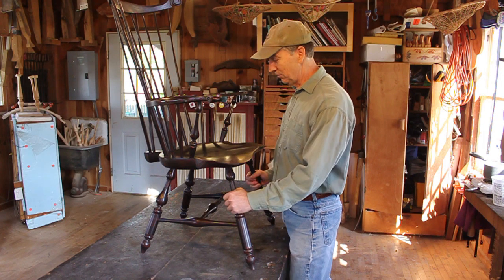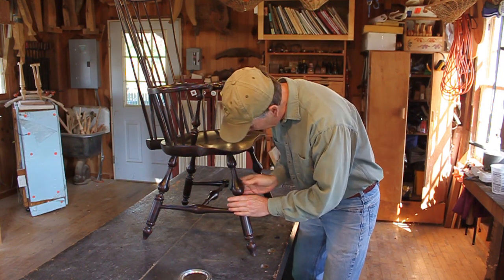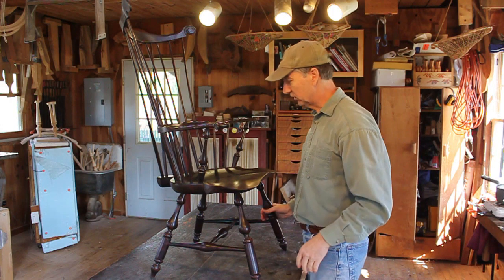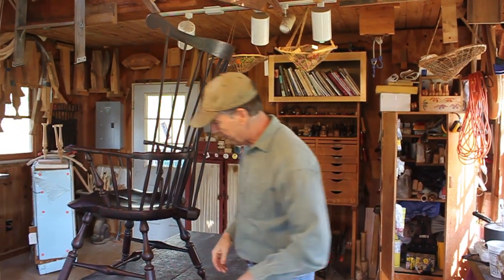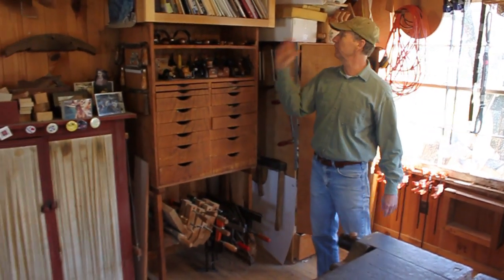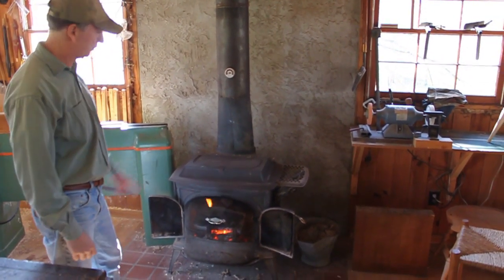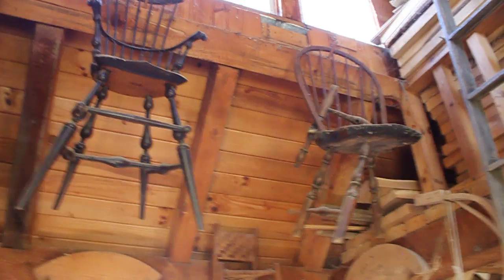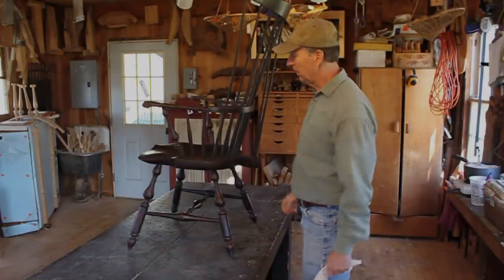Curtis Buchanan - 51. Waxing (and Shop Tour)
Episode 51 "Waxing (and Shop Tour)"    of the series "Make a Comb Back Windsor Chair with Curtis Buchanan"